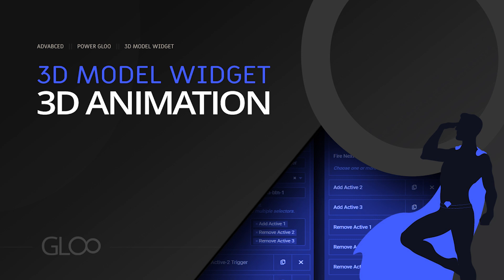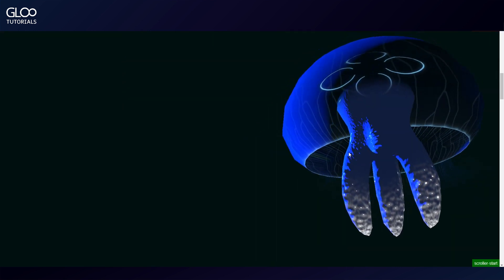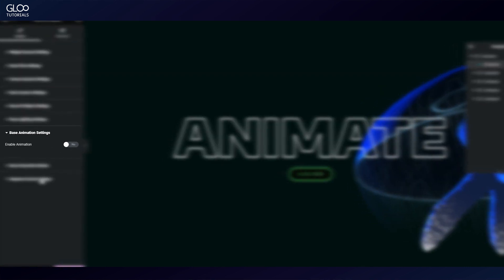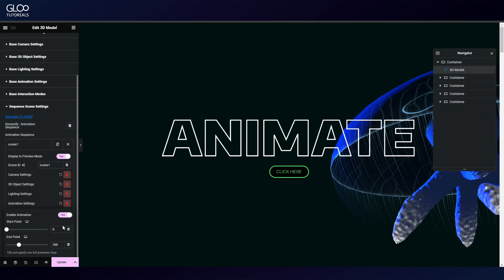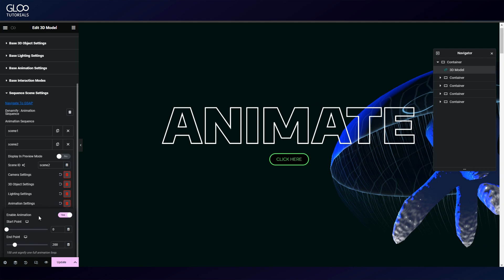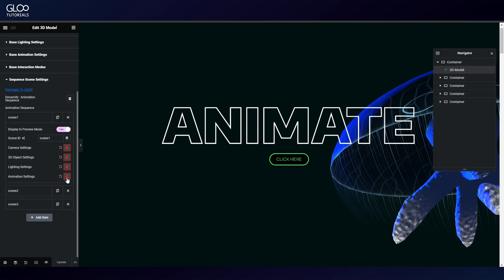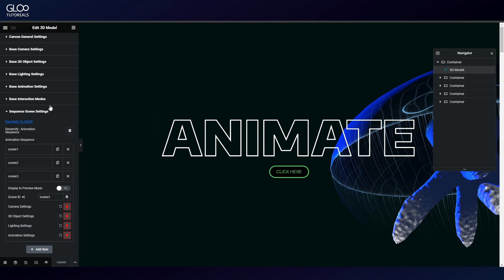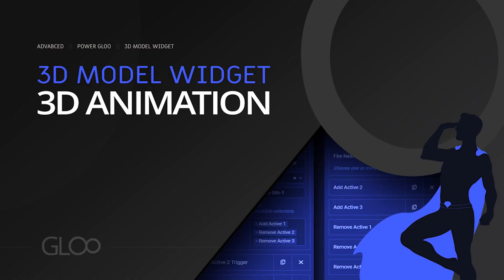3D Model Widget - Animated 3D Models on your Elementor Website!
Revamp, augment and elevate your designs with animated 3D models by using three.js directly within your Elementor editor, use and show the animations that come with that 3D model, and play that same animation according to page scrolling using GSAP Scrolltrigger - All in Elementor!

All Gloo features are included in every single subscription. Try them all out for free at demo.gloo.ooo